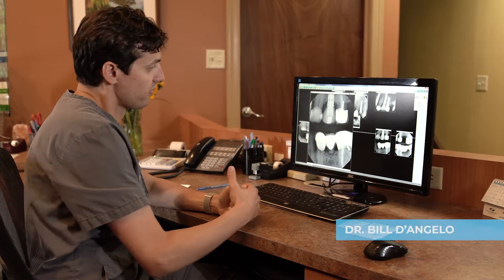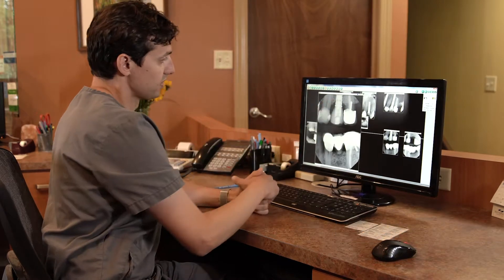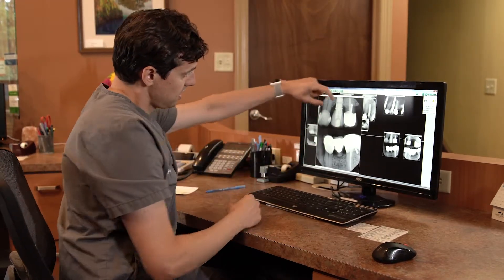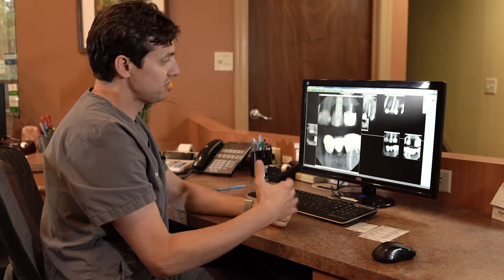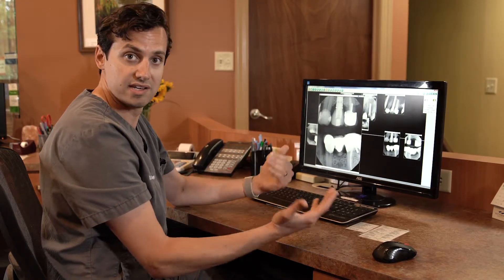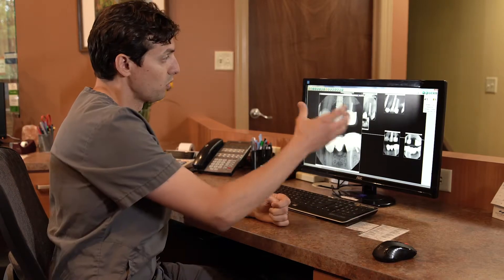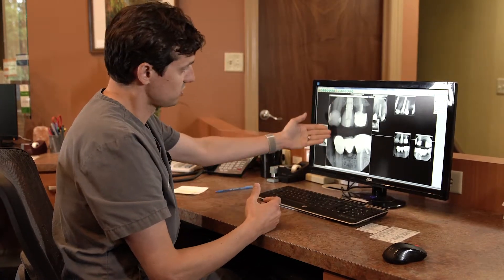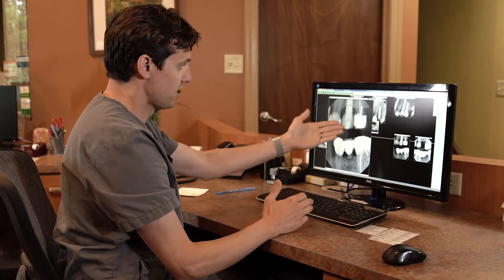Proper Dental Implants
Dr. Bill D'Angelo shows an example of a proper dental implant.